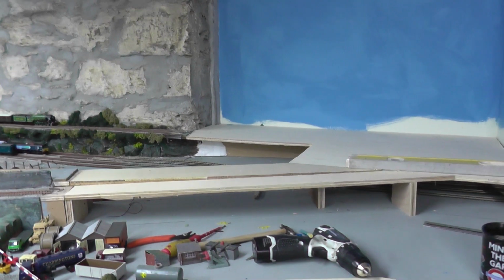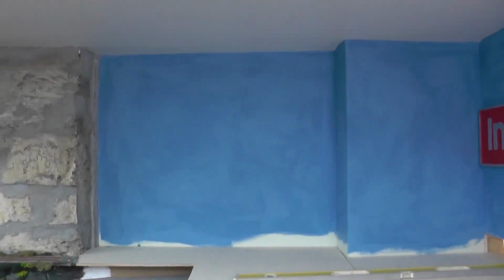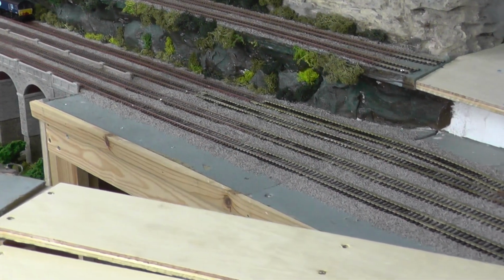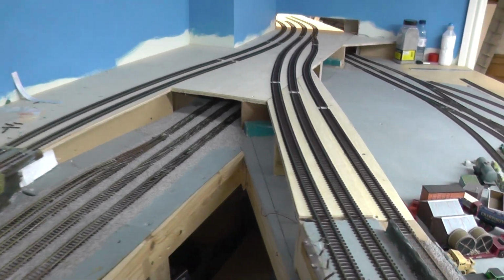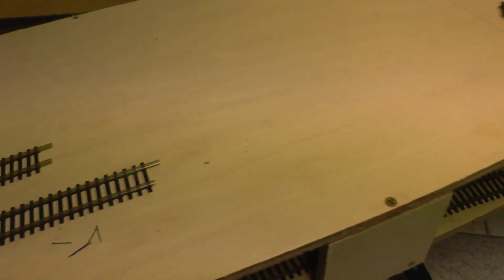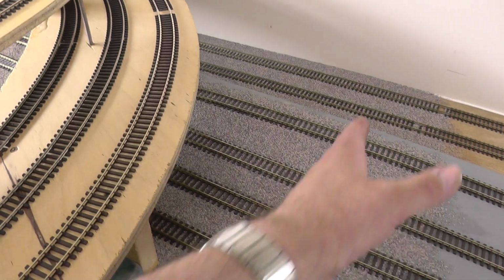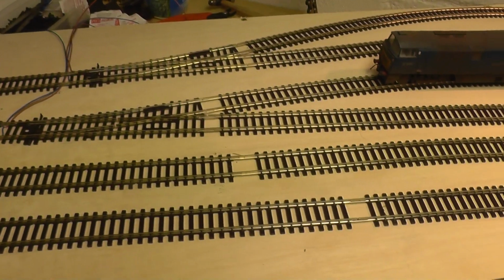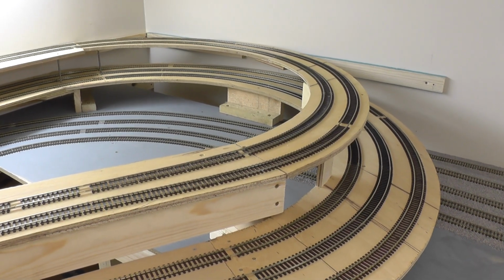Penwithers the 3rd and final expansion